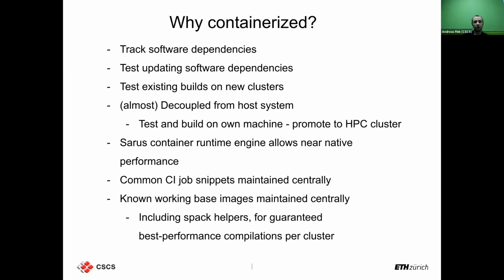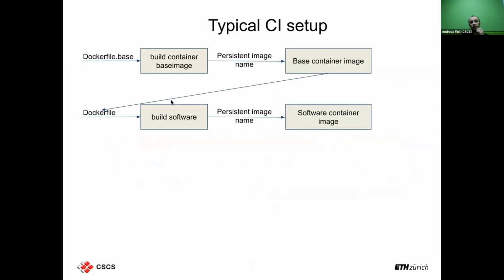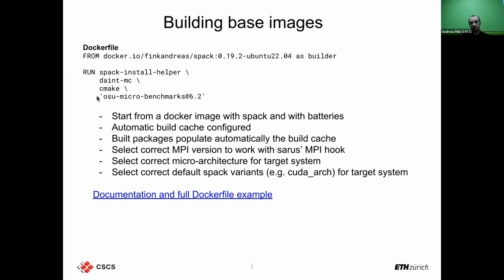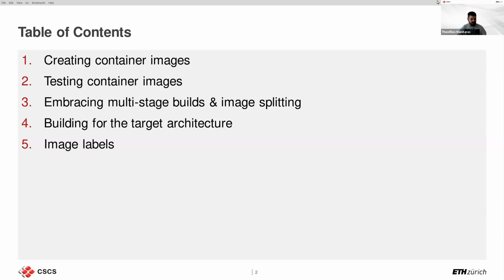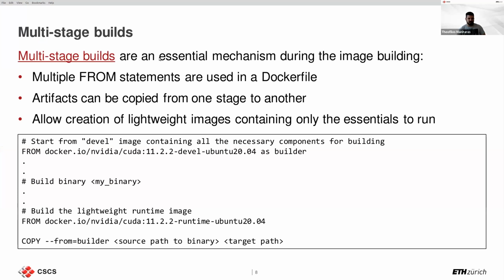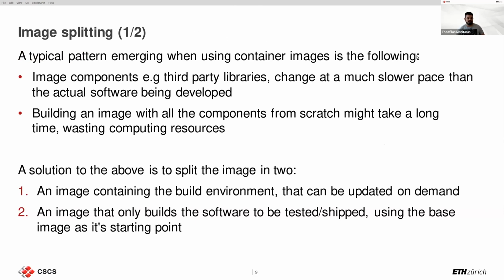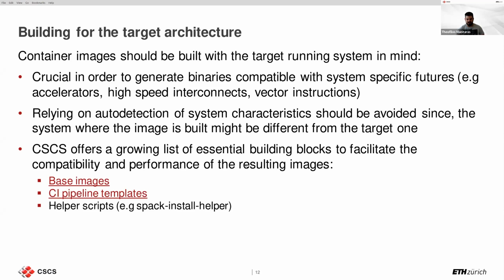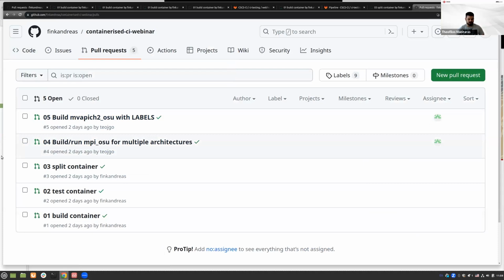Containerized CI/CD on Alps